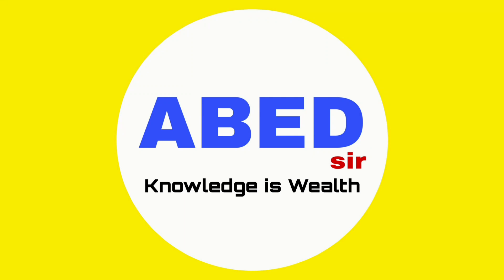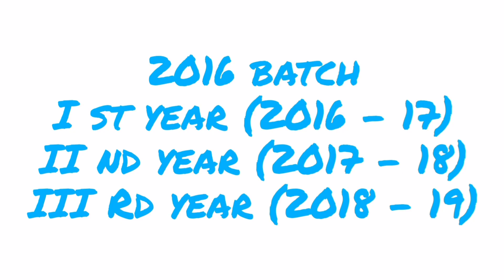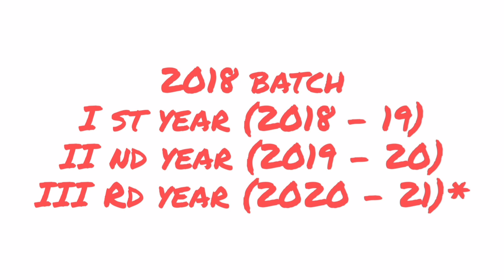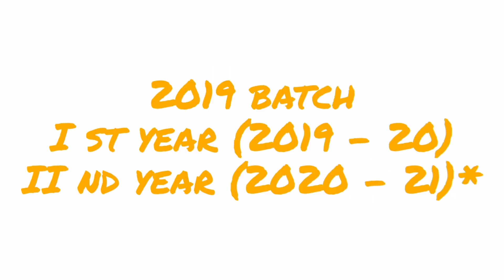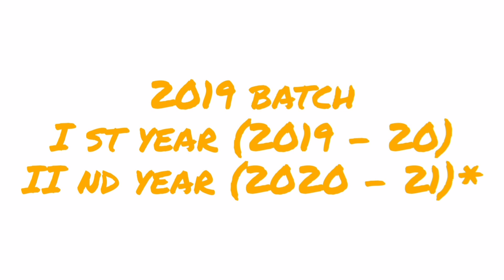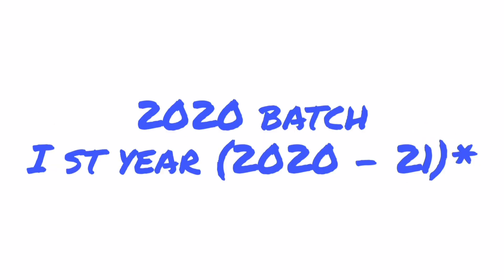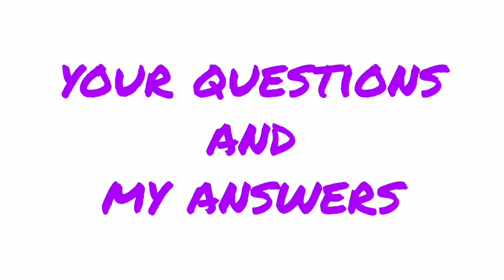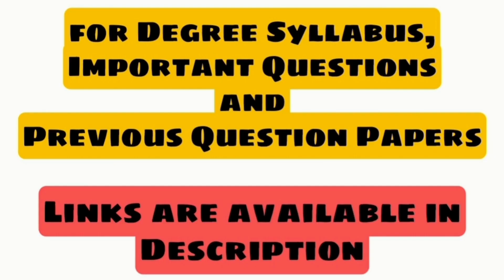Your Questions & My Answers | backlog exams | 1st, 3rd, 5th & 6th Semester | Degree | OU